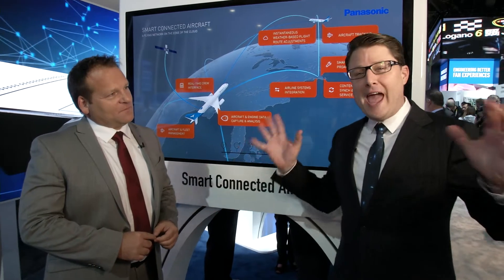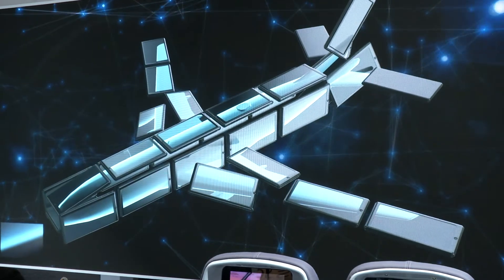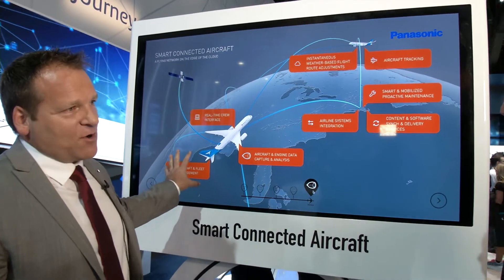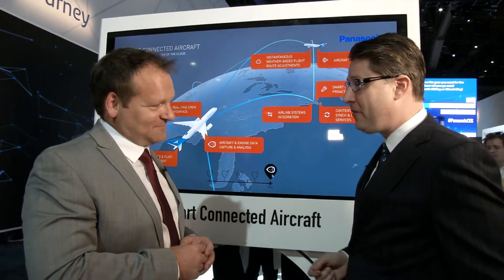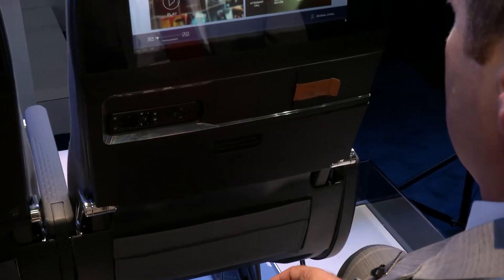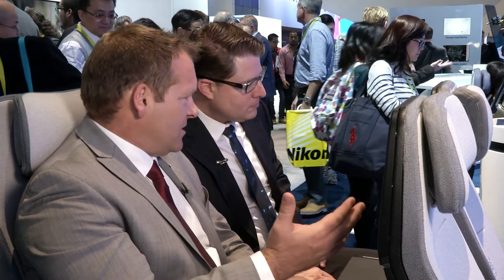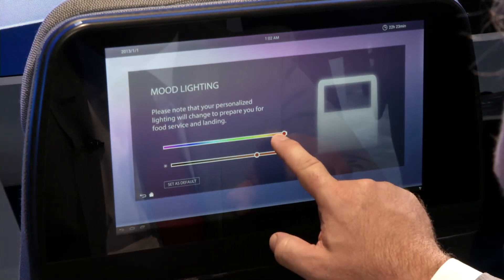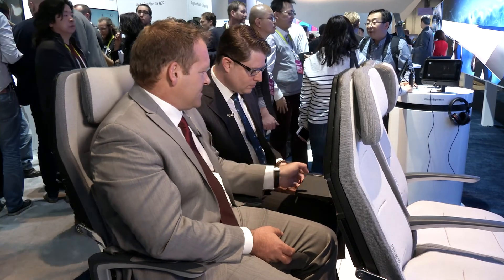Enhancing Travel for Passengers and Airlines with Technology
Panasonic avionics demonstrates how they deliver the ultimate passenger experience at CES 2015 in Las Vegas. Leading the market with smart connected aircraft technology, airlines can optimize aircraft and fleet management allowing for seamless travel with less delays and reasonable fares. Panasonic also dominates in-flight entertainment with 13.3” displays that stream live TV and audio with 6 TB of storage, mood lighting and charging for all devices.